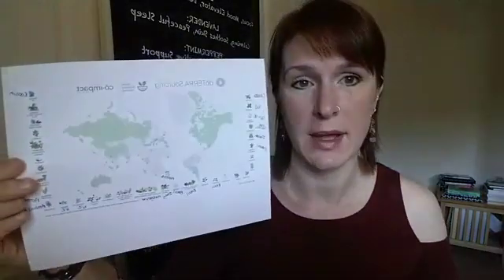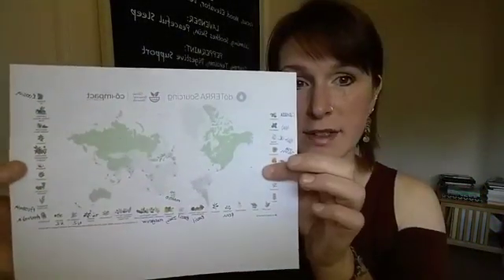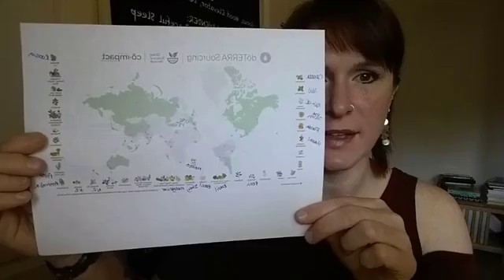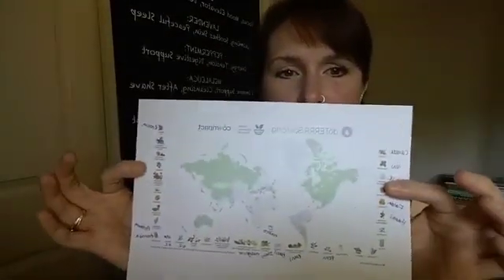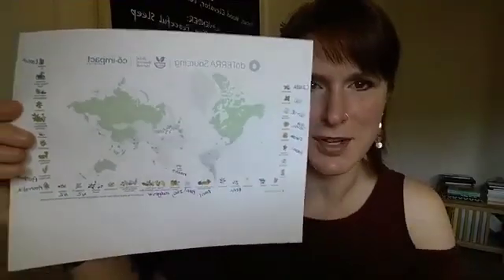Co-Impact Sourcing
doTERRA's co-impact sourcing supports farmers & impacts economies!